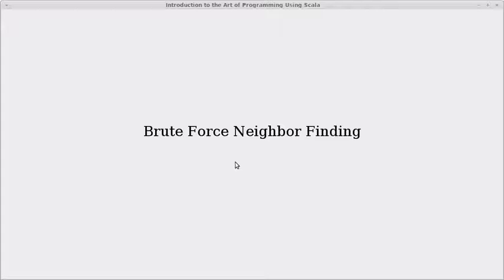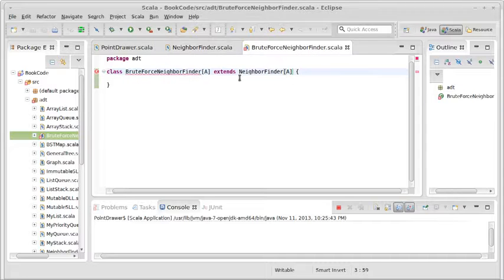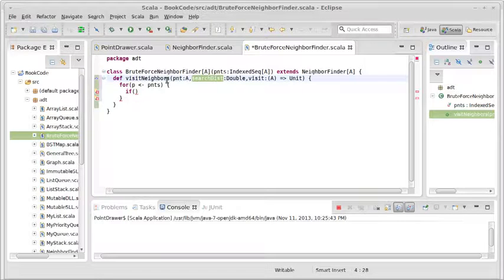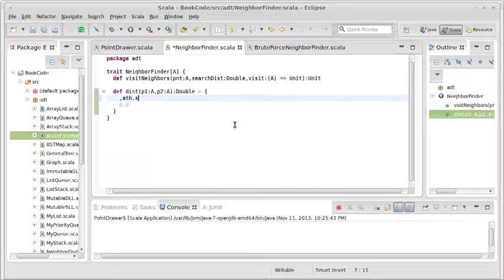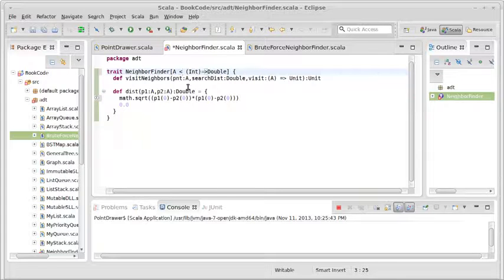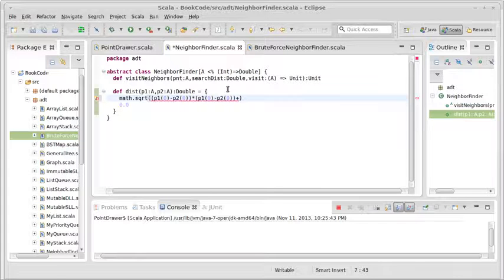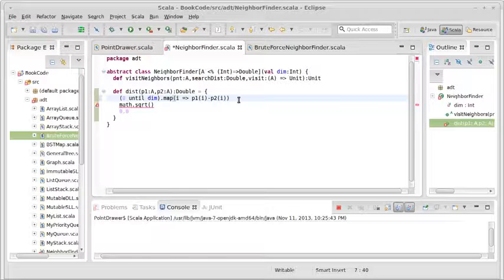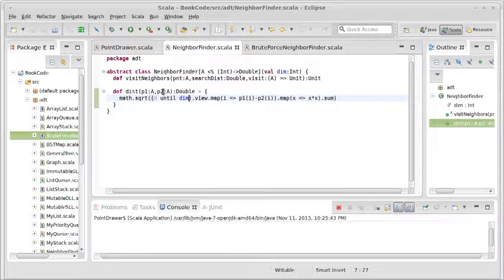Brute Force Neighbor Finding using Scala